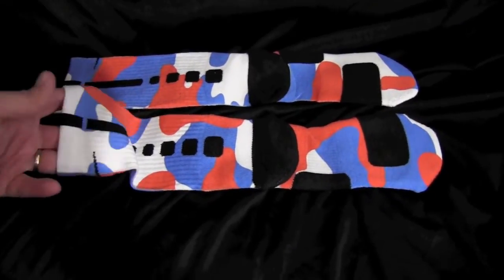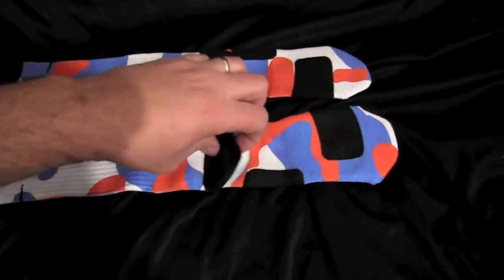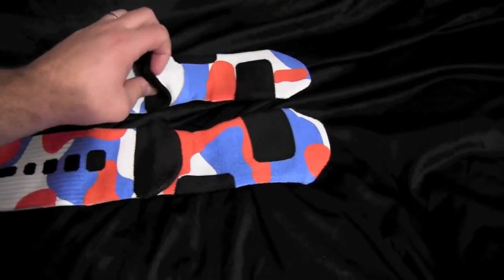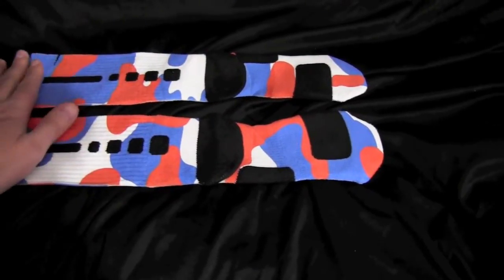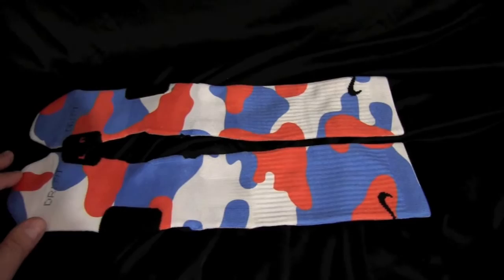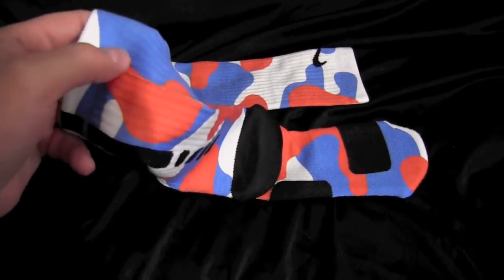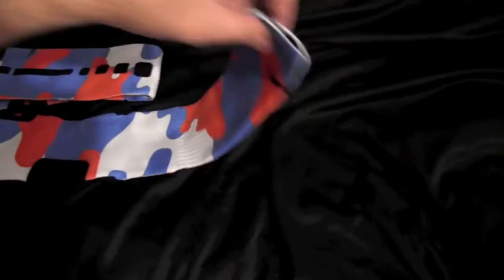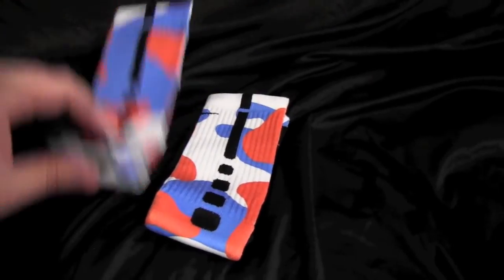OKC Camo - Custom Nike Elite Socks